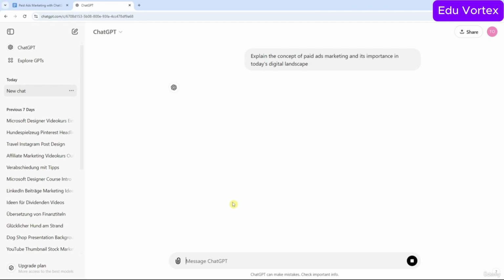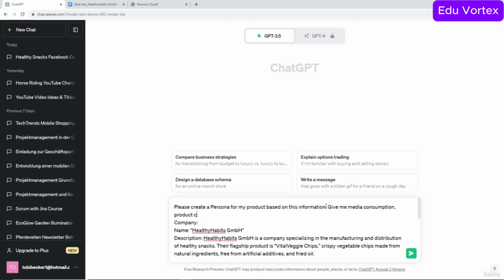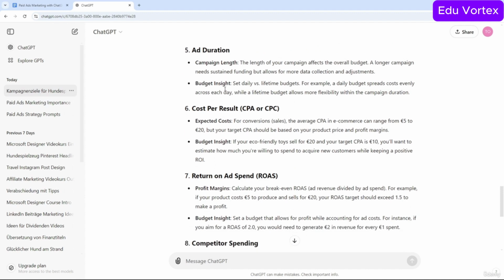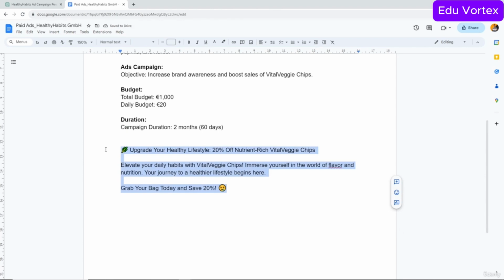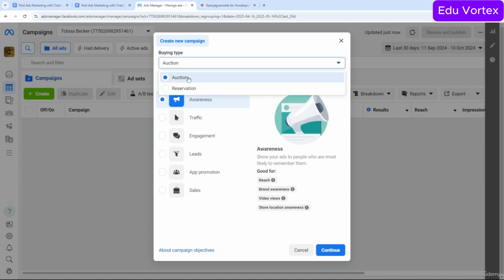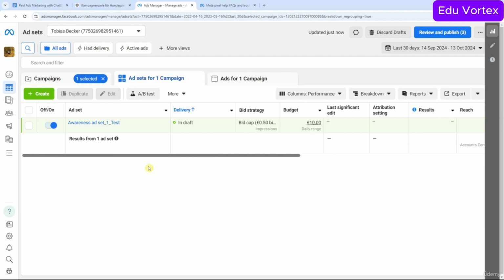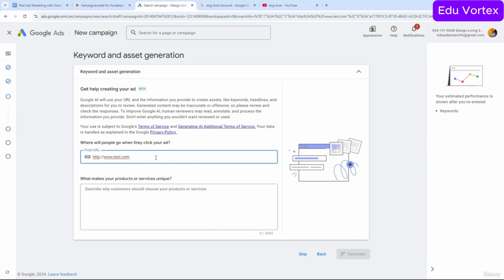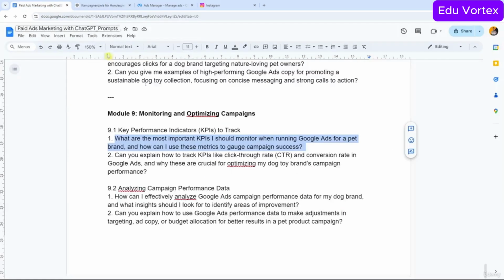How I Ran a Successful Ad Campaign with ChatGPT AI!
How I Ran a SUCCESSFUL Ad Campaign with ChatGPT AI! (Step-by-Step Guide)

Want to run profitable ad campaigns using AI? In this video, I’ll show you how I used ChatGPT AI to create, optimize, and scale a high-converting ad campaign that delivered amazing results! Whether you’re running Facebook Ads, Google Ads, or YouTube Ads, this AI-powered strategy will help you get better ROI and lower ad costs in 2025!

🔹 What You’ll Learn in This Video:
✅ How to use ChatGPT AI to write high-converting ad copy 📝
✅ Best AI tools to automate and optimize ad performance 🤖
✅ Facebook & Google Ads targeting strategies 🎯
✅ How to scale winning ad campaigns for maximum ROI 💰
✅ Secret AI ad strategies for 2025 marketing success 🚀

📢 Take your advertising to the next level with AI!